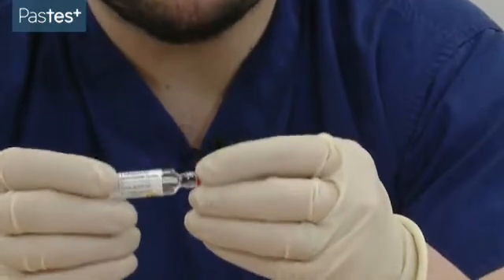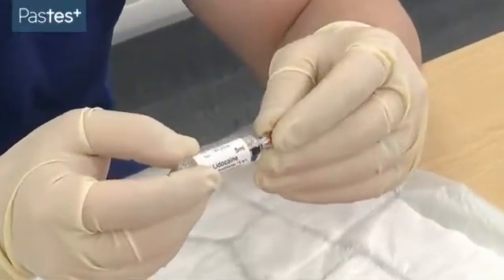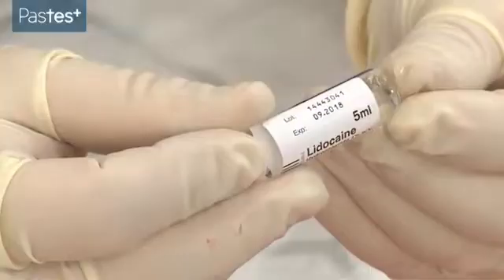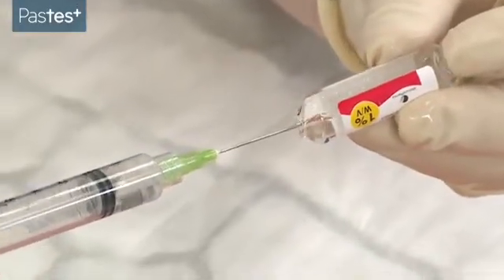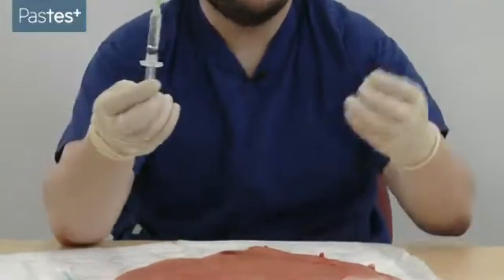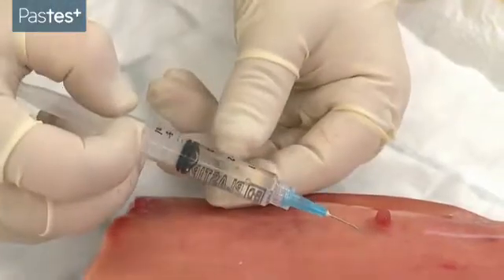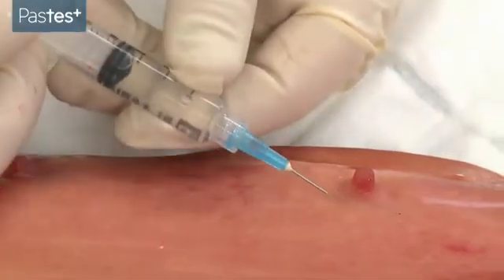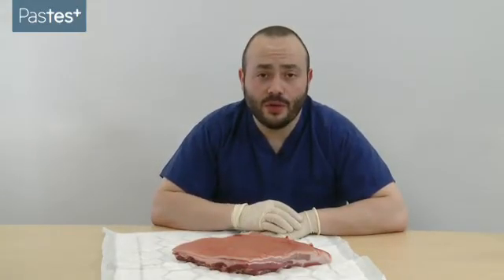Safe use of local anaesthesia | OSCE MRCS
Simon Fleming explains the safe administration of local anaesthetic.

This video is an additional revision resource available in Pastest's new MRCS Part B OSCE subscription containing 227 stations which reflect the coverage of the 18 exam stations found in your exam.